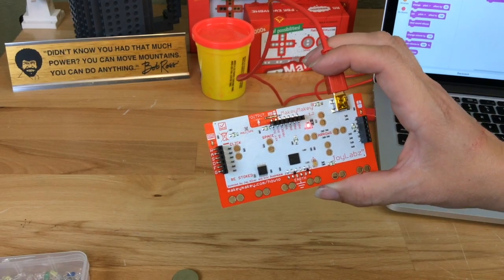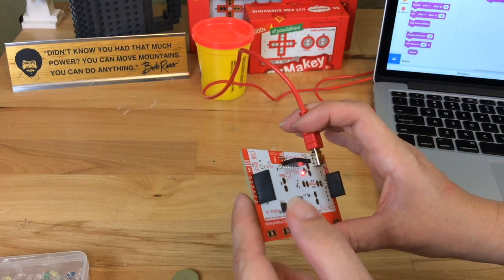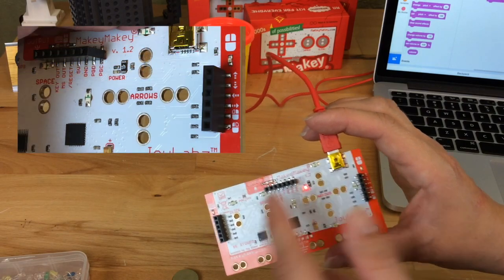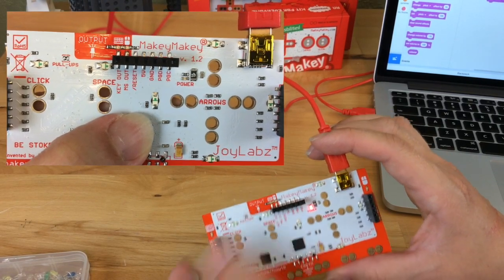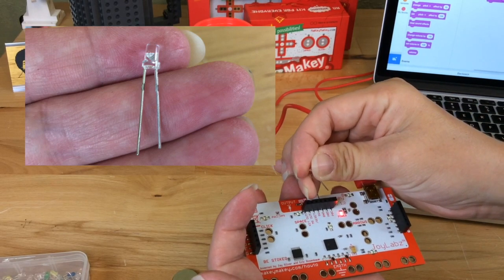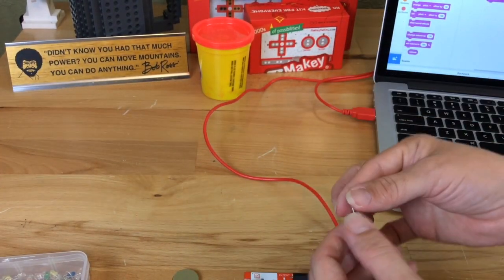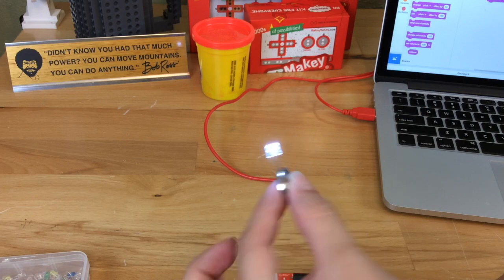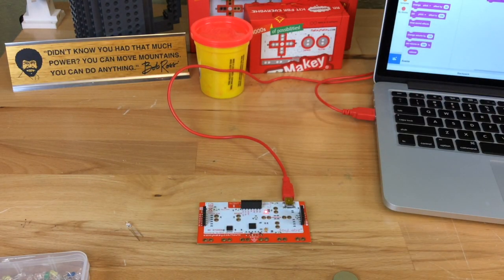Quick Intro to the Back of the Makey Makey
What can you do with the back of a Makey Makey board?

This is part one of a simple circuit challenge in Makey Makey Labz!